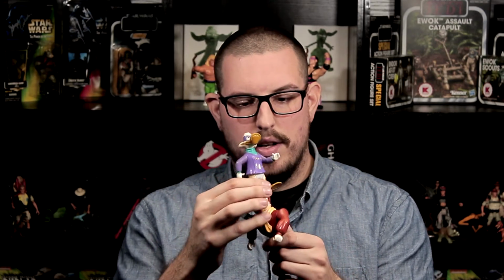GamerToyz Pickups | Power Rangers! Disney & Star Wars Toy Haul!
Follow @GamerToyz on Instagram for more toy finds! Featuring a lot of off camera pickups!